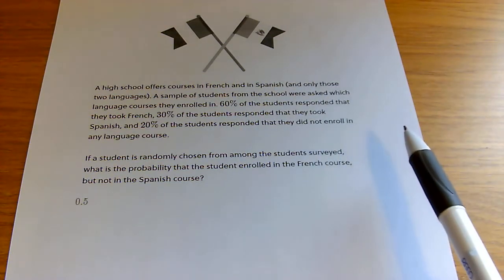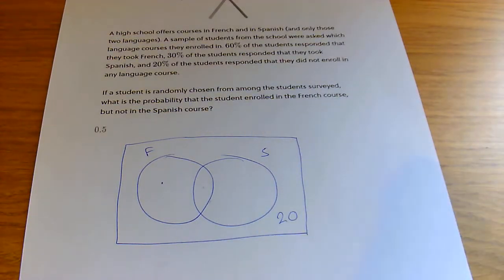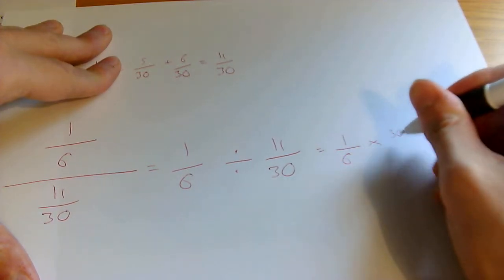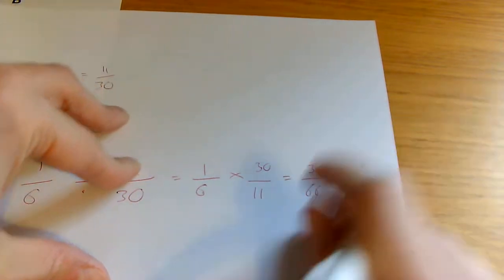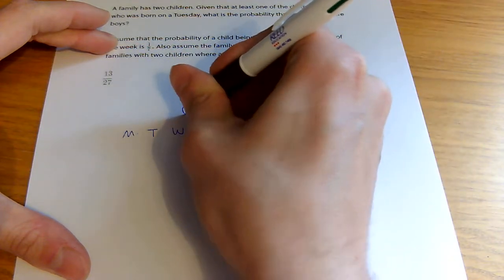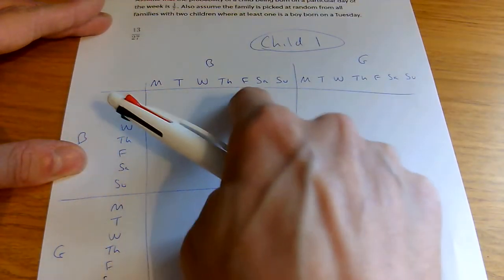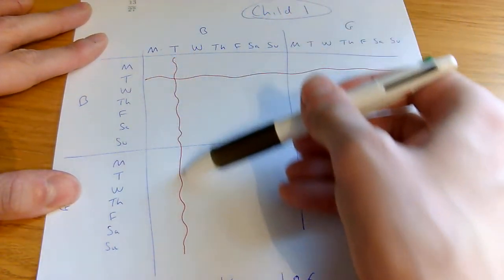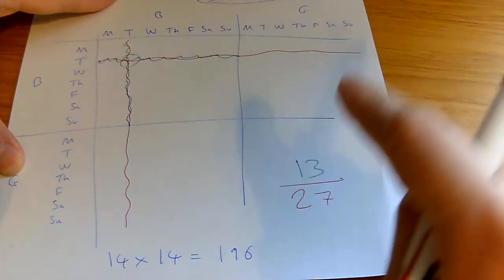Surprising Probability Walkthrough Y10